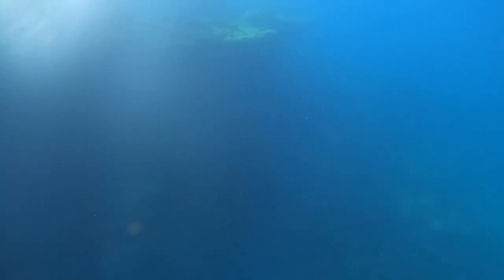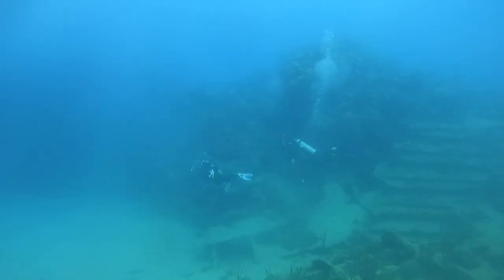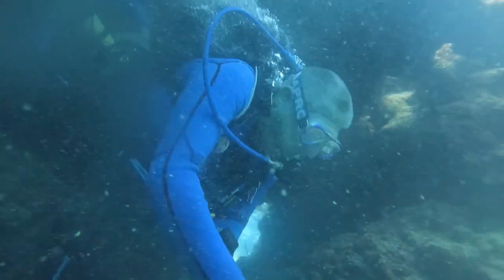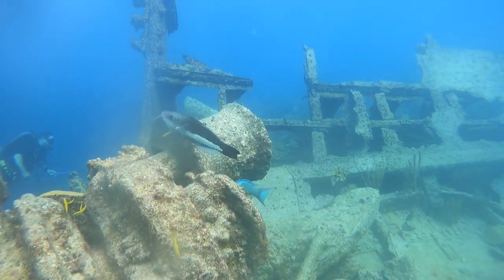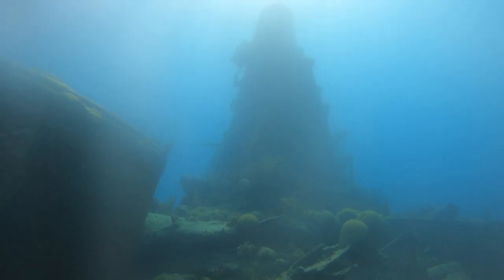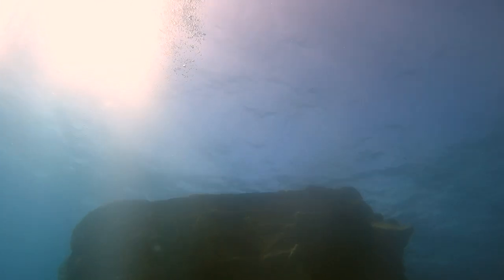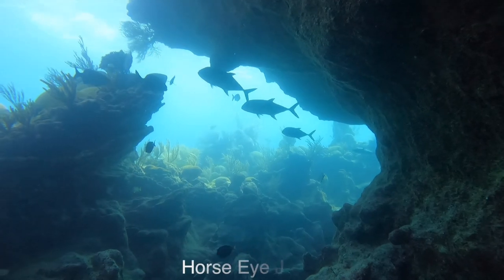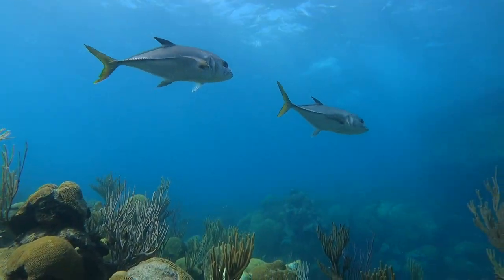Bermuda Cup Match Scuba Diving - Ep 62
In this episode, Mark and Holly are out diving over the Bermuda Cup Match long weekend at Dive Bermuda at Grotto Bay and Dive Bermuda at Fairmont Southampton. When they are not teaching, they have the GoPro out to showcase the awesome dive sites of the SS Pelinaion & Tarpon Hole.

Joining us on the dives in this episode were Dr. Dave (Holly's Dad). Marcus, Weldon Wade (PADI Ambassadiver) and James from North Carolina.

Bermuda Cup Match is the annual cricket match between St George vs Somerset! Somerset won the 2021 edition.

We also got interviewed by Larry Holder from Trinidad & Tobago for his podcast: Deep Blue Holder, check it out below:

Come dive in with us to explore these amazing dive sites!

Dive Sites:
SS Pelinaion Shipwreck
Tarpon Hole

Pelinaion History:

Built in 1907 at Port Glasgow and originally named the Hill Glen, this large cargo steamer with a 50-foot beam changed ownership numerous times before she was purchased by a Greek shipping company and given the name, the Pelinaion, in 1939. The following year, the ship was carrying a cargo of manganese and iron ore from West Africa to Baltimore. Because of World War II, the British had blacked out the lighthouse in a bid to stop the Germans from spying on Bermuda. Without the lighthouse to guide him, Captain Janis Valikos – who had sailed past Bermuda many times before and was on his final voyage before retirement -- couldn’t find the island until he ran aground a mile from Copper’s Island near St. David’s Head. The Pelinaion split into two sections on January 16, 1940.

Cameras we use:
Aerials: DJI Mavic Pro 2
Underwater: GoPro Hero 9 Black
Underwater Lighting: SeaLife Sea Dragon 2000 Video Lights